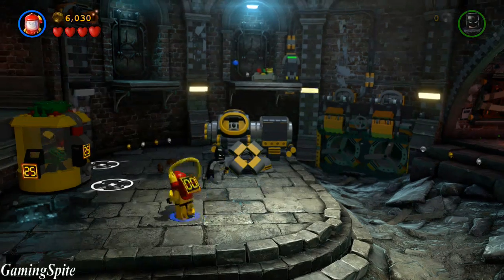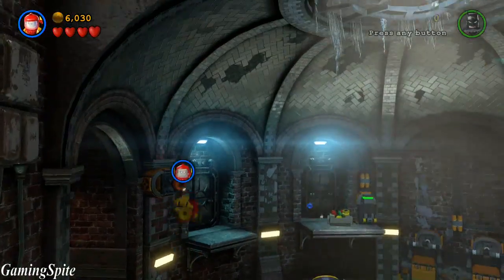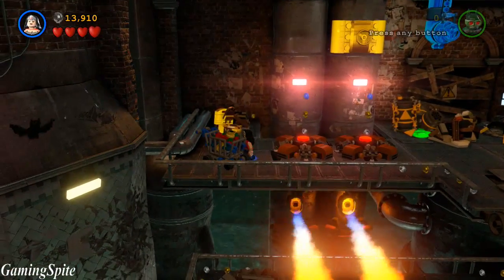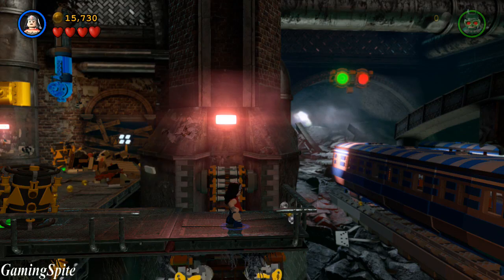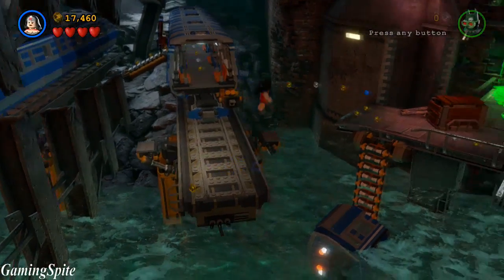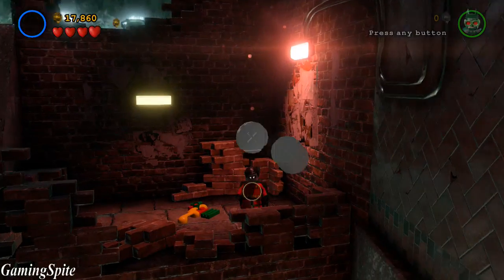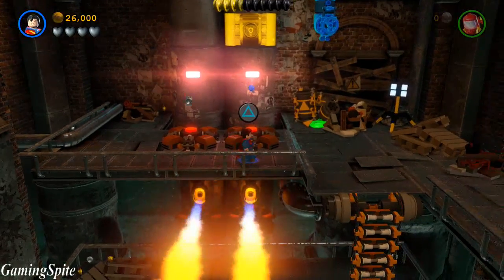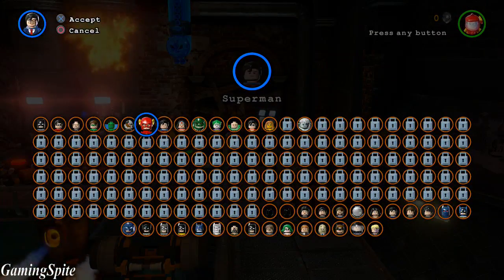Lego Batman 3: Beyond Gotham - Pursuers in the Sewers 100% All Minikits 10 of 10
how to get all 10 minikits in level 1 Pursuers in the sewers 100%